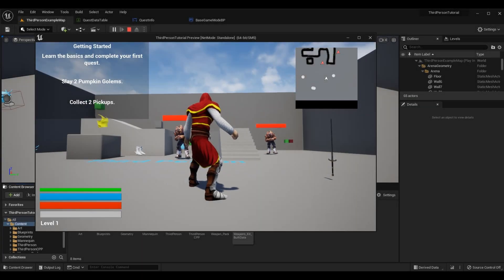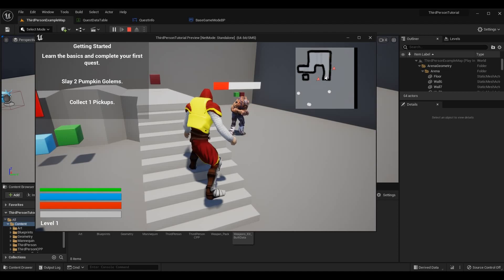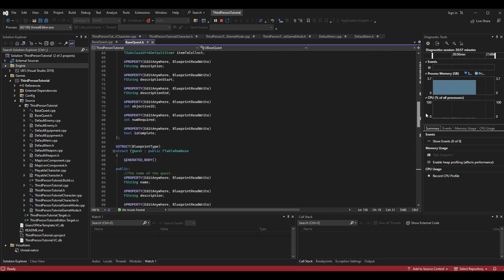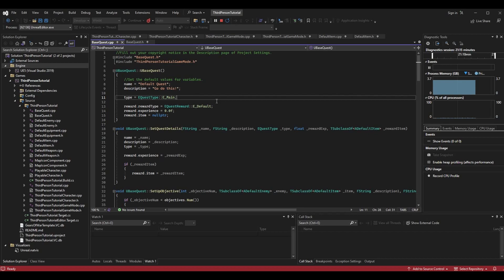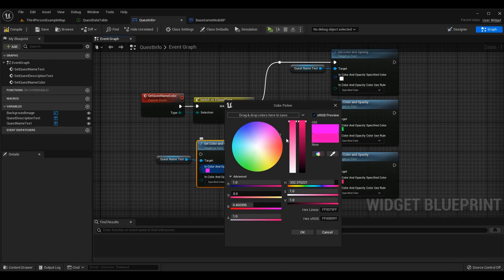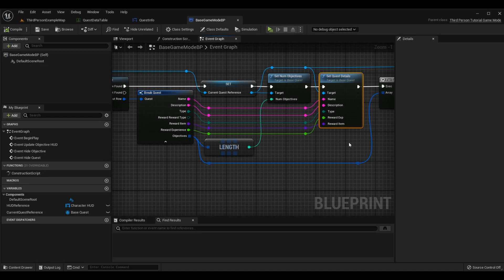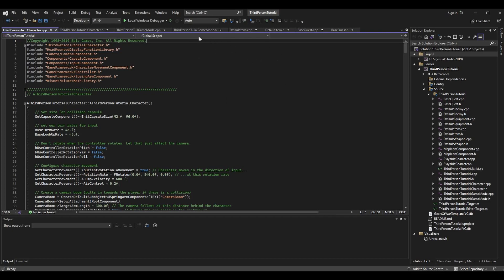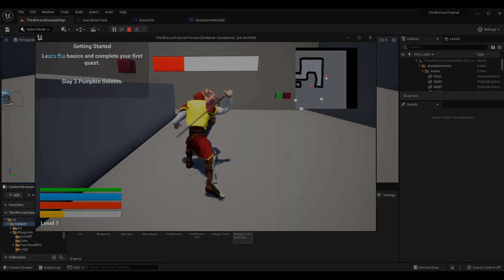Main Quests & Side Quests! | How To Make YOUR OWN Action RPG | UE4/UE5 & C++ Tutorial, Part 45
Here is the forty-fifth installment of the Unreal Engine 4/Unreal Engine 5 and C++ Action RPG (also known as Real-Time RPG) Tutorial series (this series was created from the pre-existing Third-Person Tutorial series)! In this episode, I go over creating quest "types" to tag missions as "Main" or "Side" importance, updating the HUD to present this information to the player, and improving the quest system.

A HUGE THANKS TO:

► Character Avatar: David Marshall (MalthaelsMight).
► Intro Video: Pedro J. Burgos (@Shadow_Magnus).